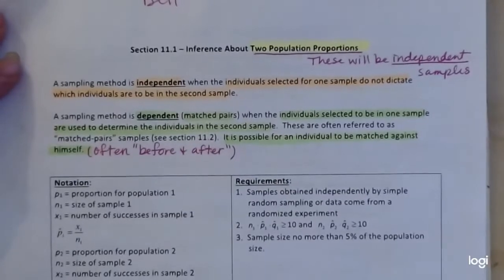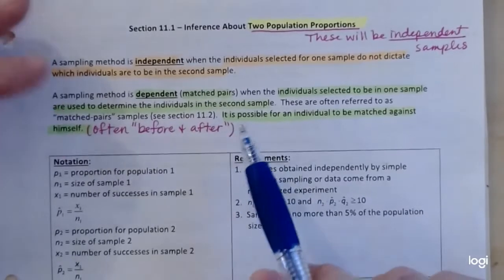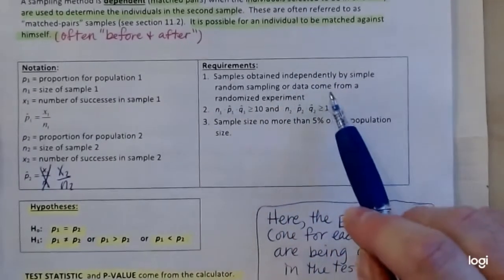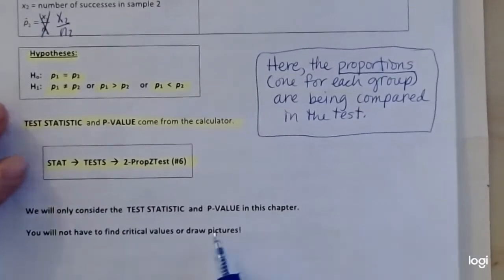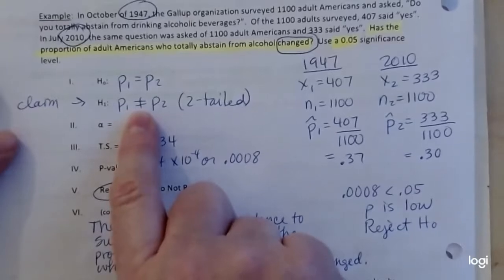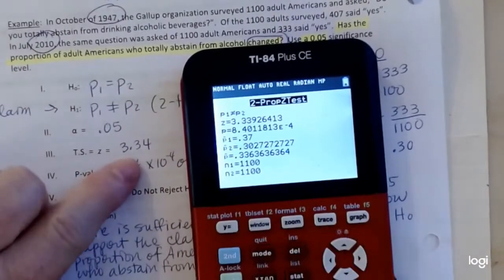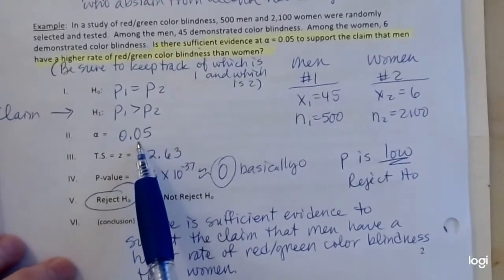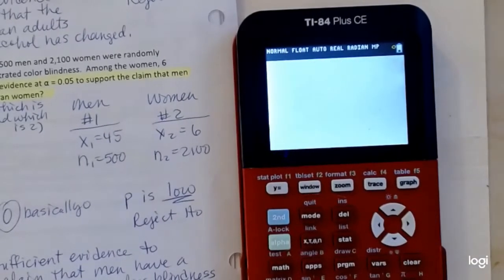11.1 Part 1